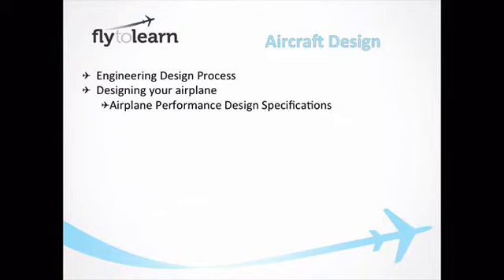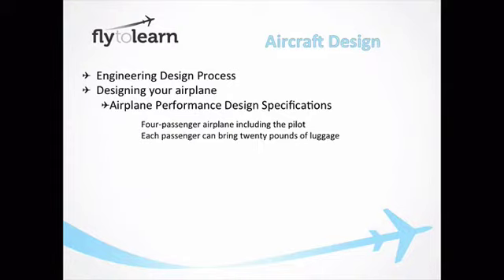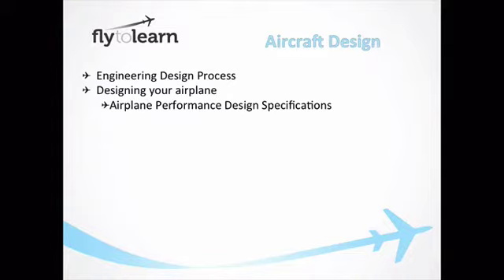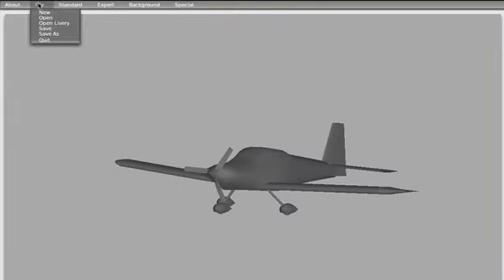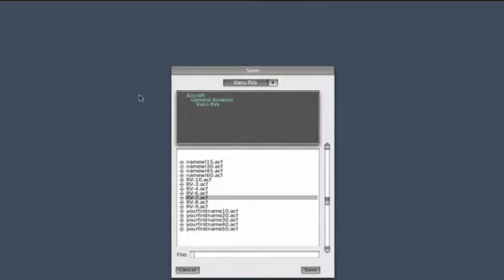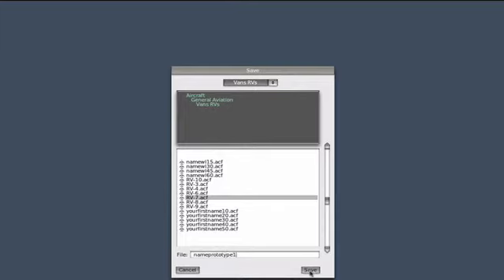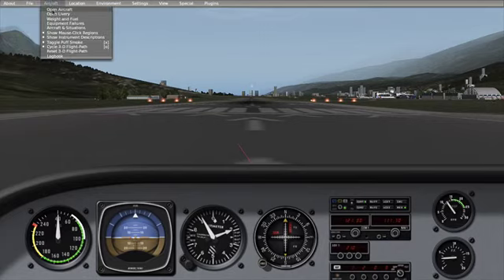Lesson 10: Design